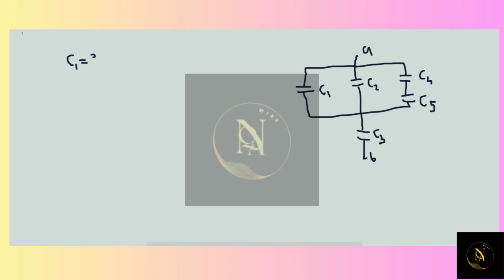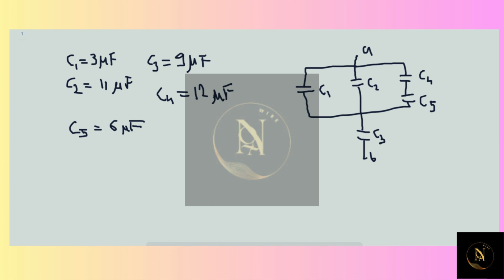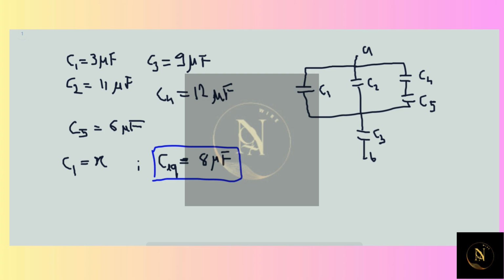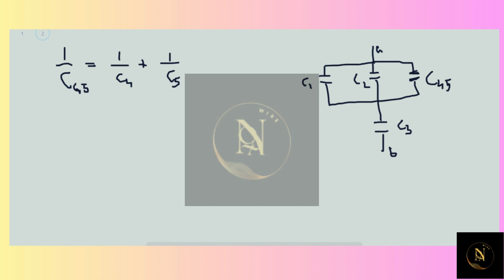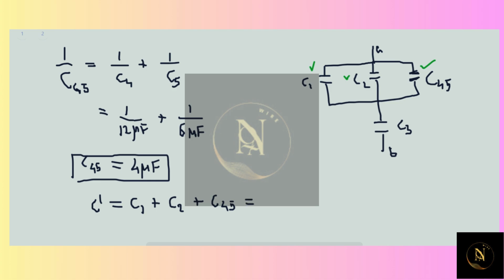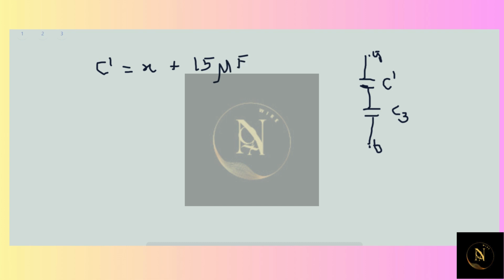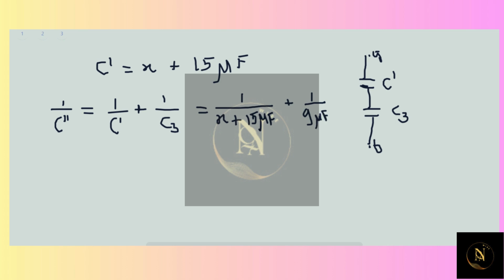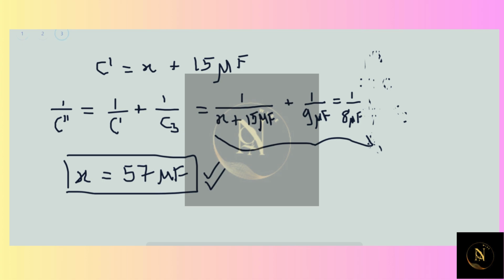[Physics] Suppose the 3- F capacitor in Fig. 24.10a were removed and replaced by a different one, an